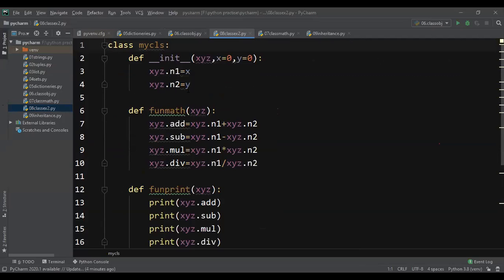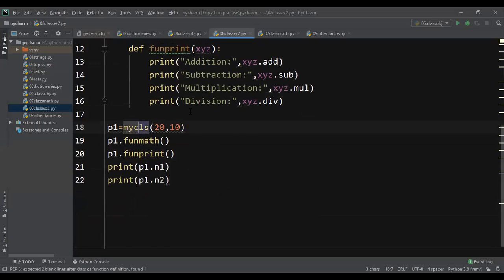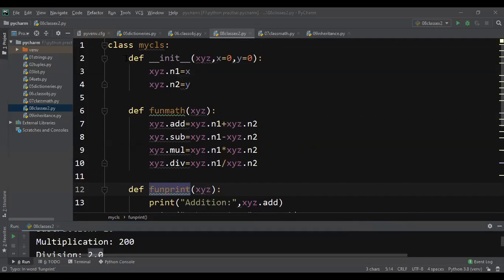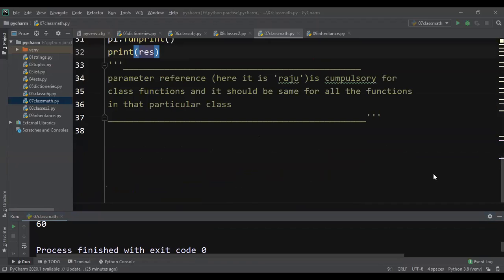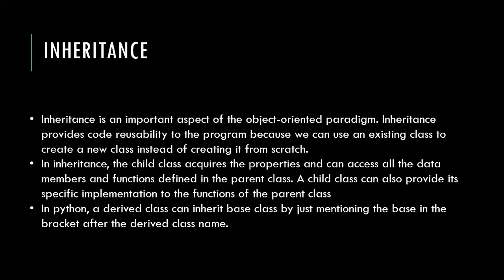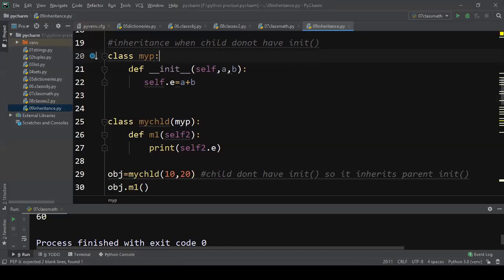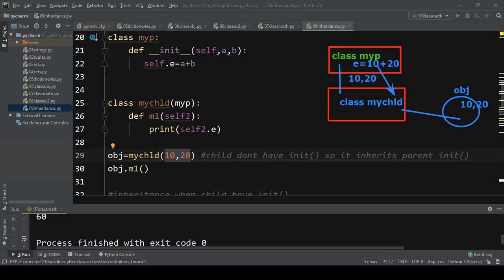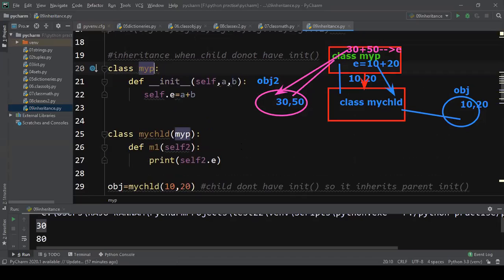981 9213 7581 PYTHON Programming Part 17 by RAJU KANNAM, Assistant Director NSTI, Bengaluru Campus I